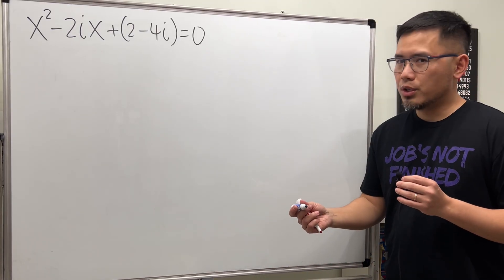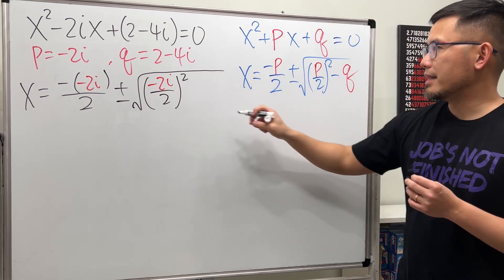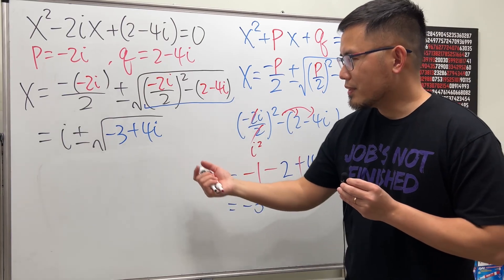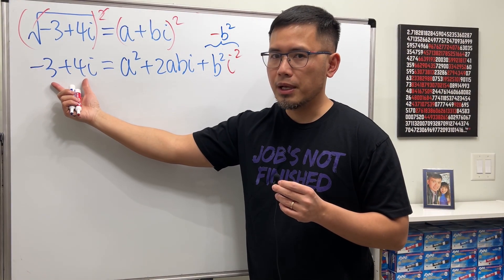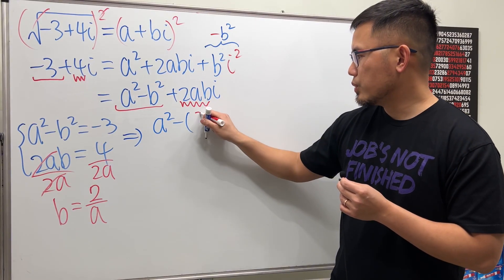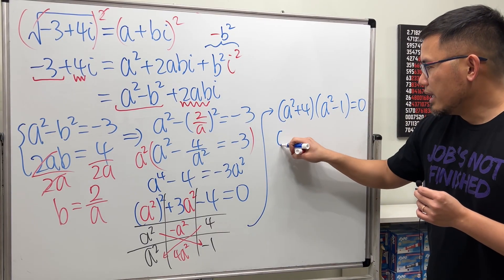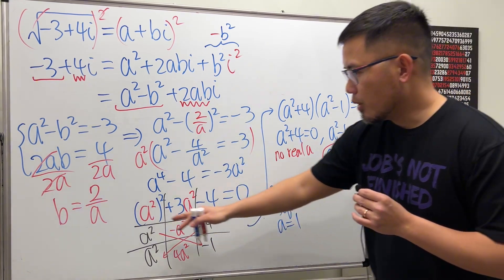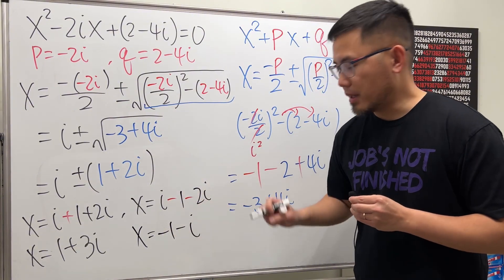How do I solve this quadratic equation using the pq formula? Reddit algebra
We will solve the quadratic equation with complex coefficients, x^2-2ix+(2-4i)=0 by using the pq formula. We don't really teach or use the pq formula to solve quadratic equations here in the US. However, I did derive the formula in my cubic formula video
In the end, we also have to simplify the square root of a complex number. This question is from Reddit r/homeworkhelp